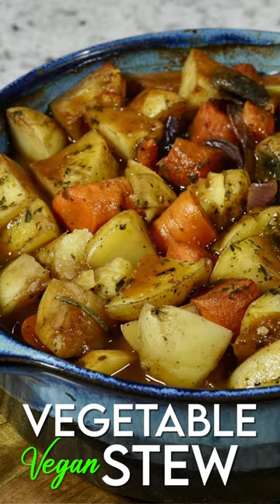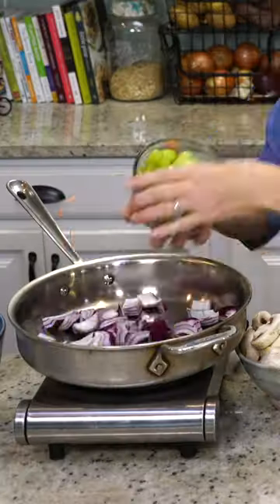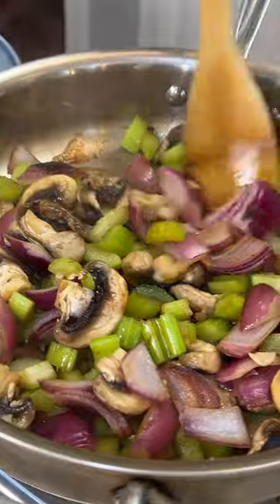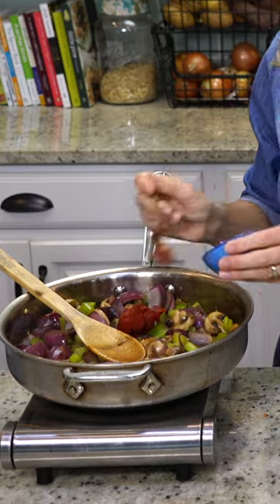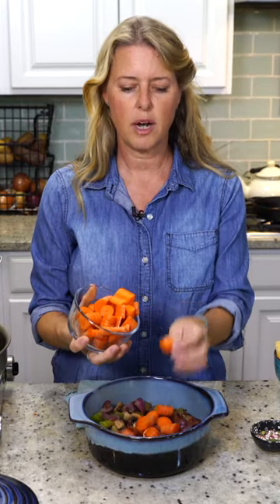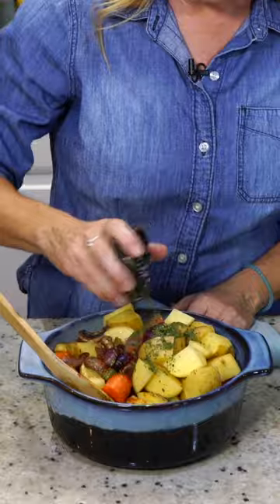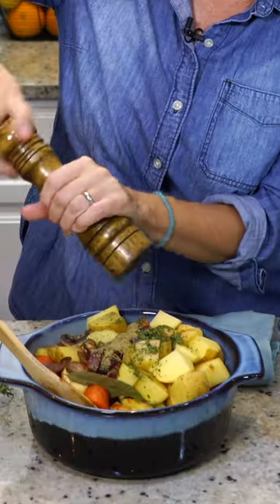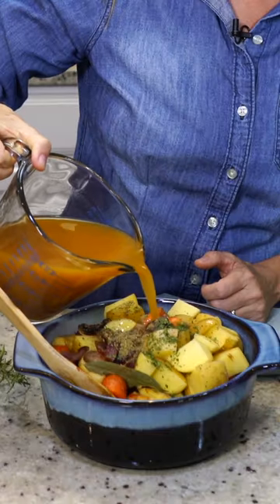Get your veggies in with this EASY Vegan Vegetable Stew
FULL VIDEO & FREE PRINTABLE RECIPE: 🖨️